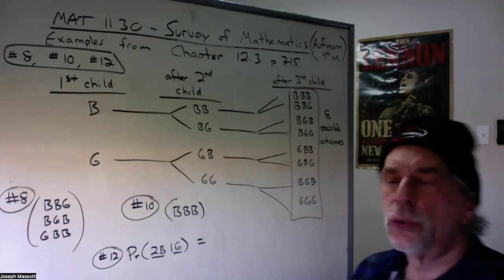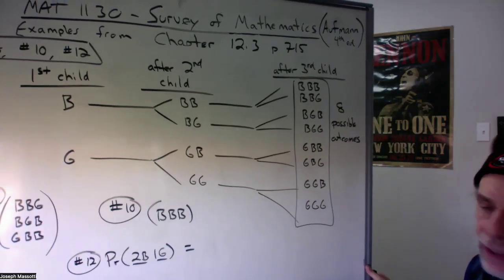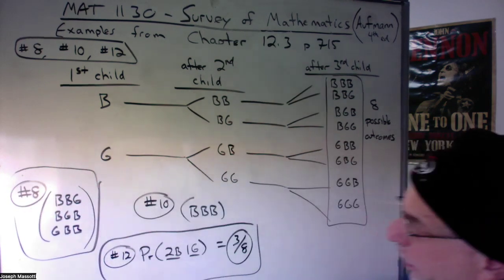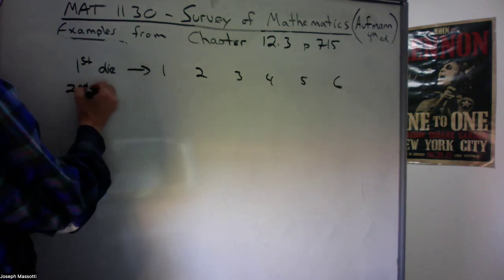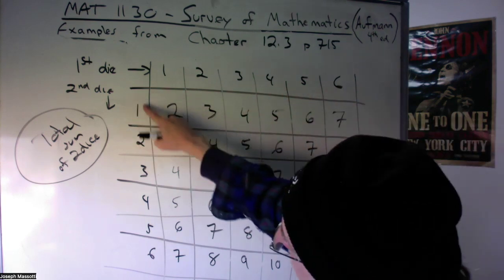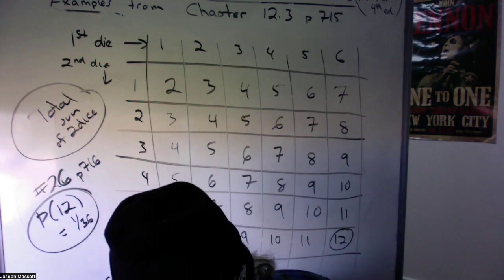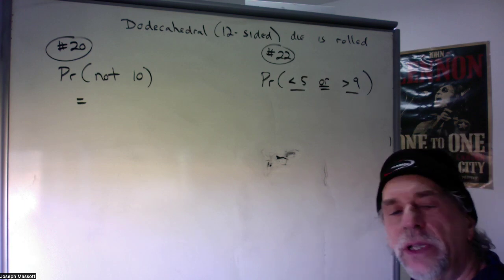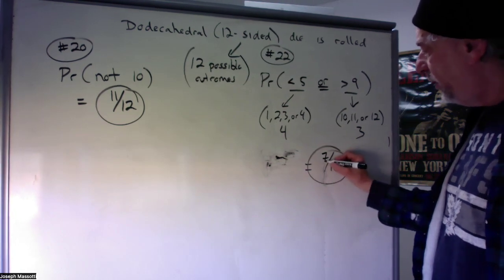MAT 1130 Chapter 12.3